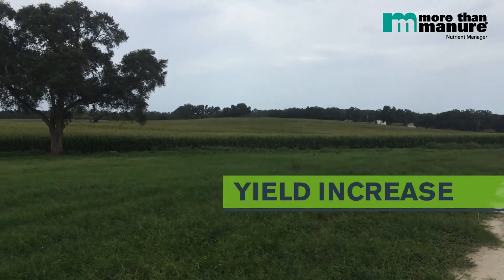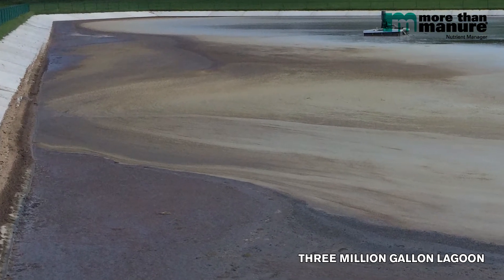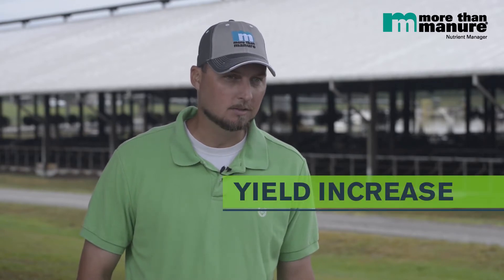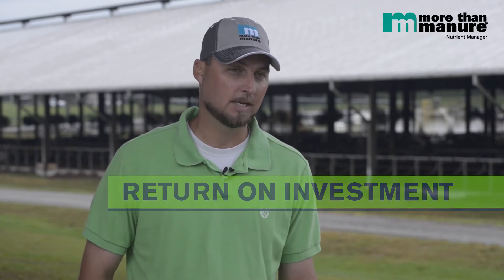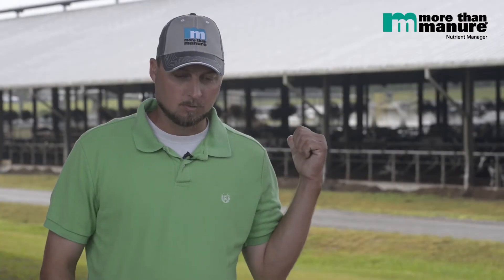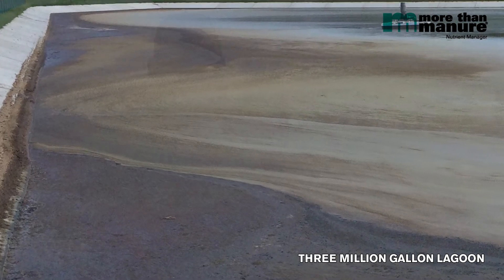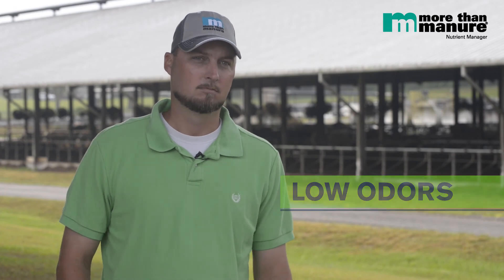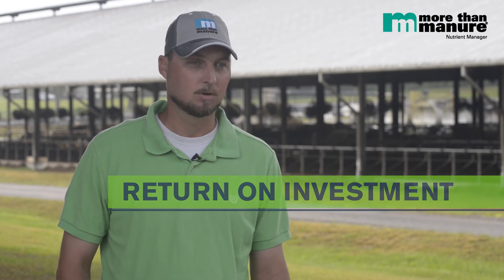More Than Manure Testimonial - Leon McClellan M&B Dairy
Leon McClellen with M&B Dairy in Lecanto, Florida shares how More Than Manure® (MTM®) Nutrient Manager from Verdesian Life Sciences benefits their operations, the community and their community involvement. From reducing ammonia levels in irrigation pivots, preserving fertilizer nutrients and stabilizing the nitrogen for new corn crops and limiting nutrients going into the ground water. By using MTM, Leon has seen return on investment of a 7-10% increase in the bushels per acres.
M&B Dairy is part of Florida Diary Farmers, representing more than 130 Florida dairy farming families.